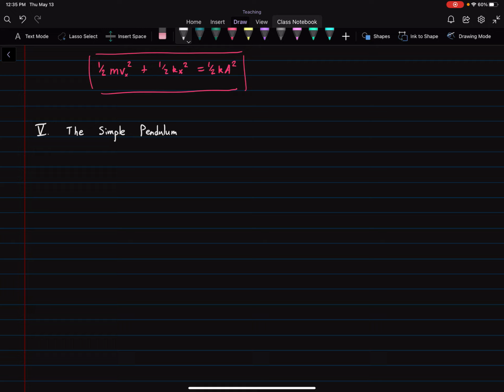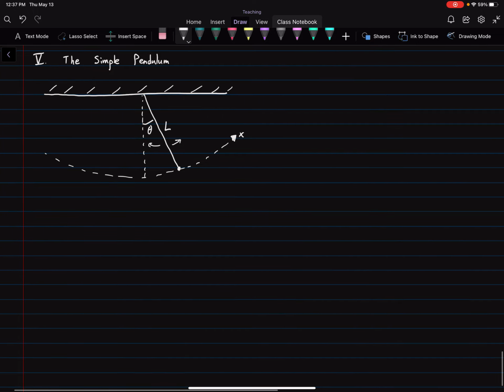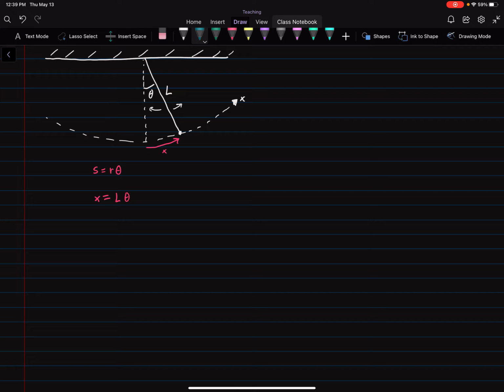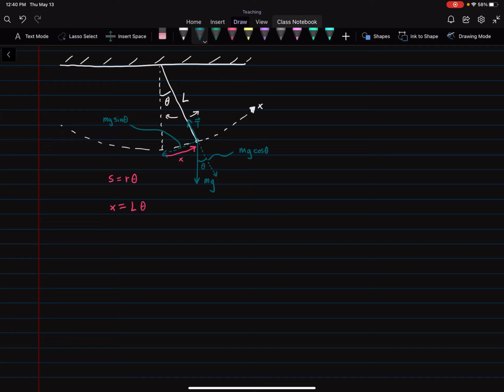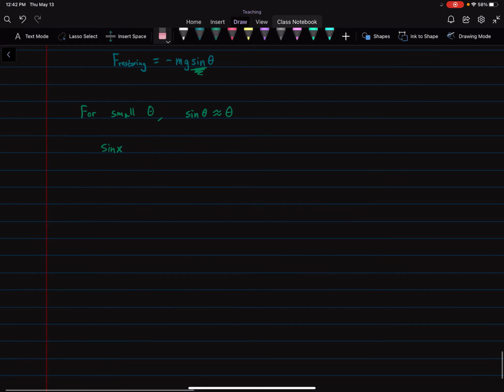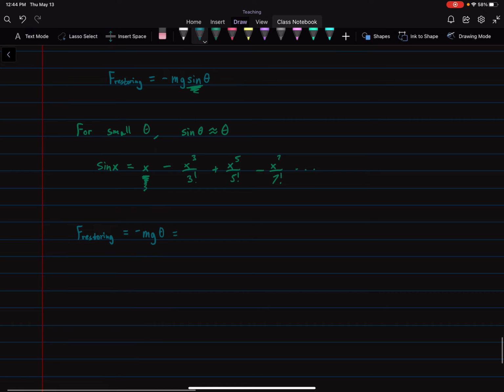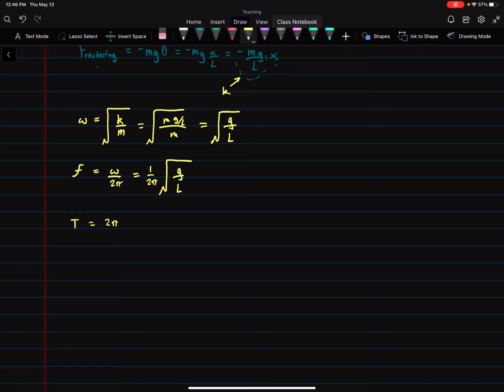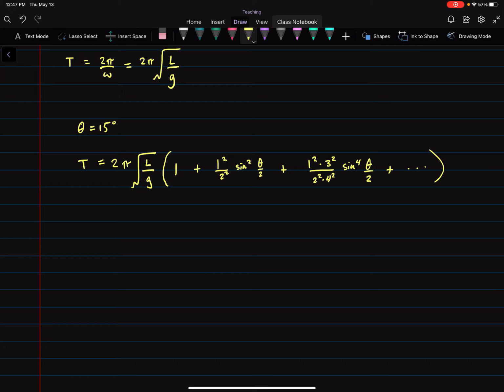1.5 - The Simple Pendulum | Physics III